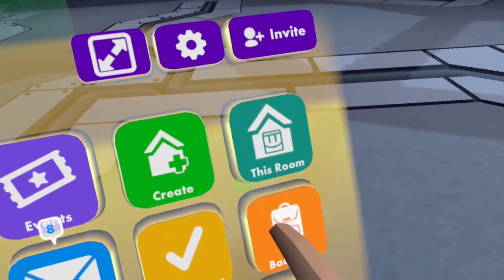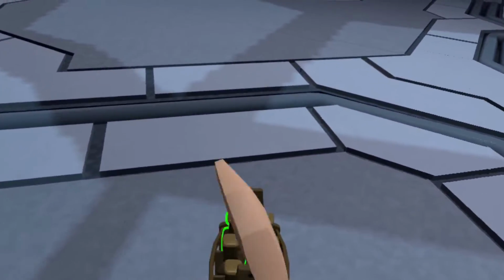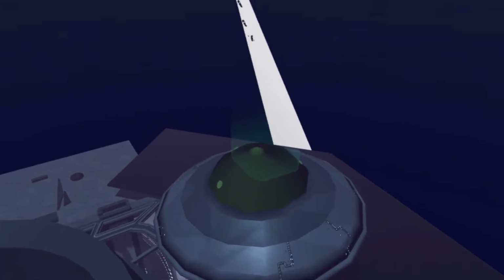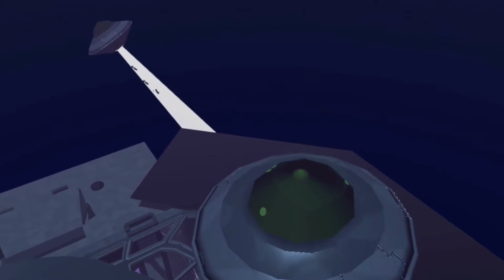Funny ^TheScienceDepartment Glitch! (Rec Room)